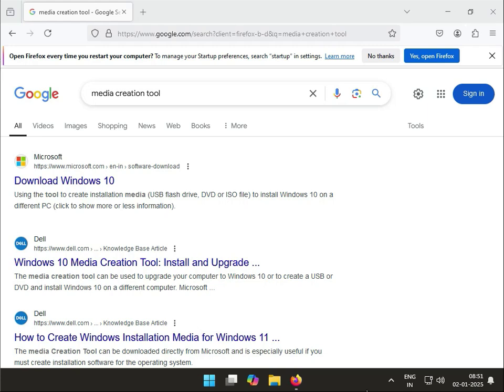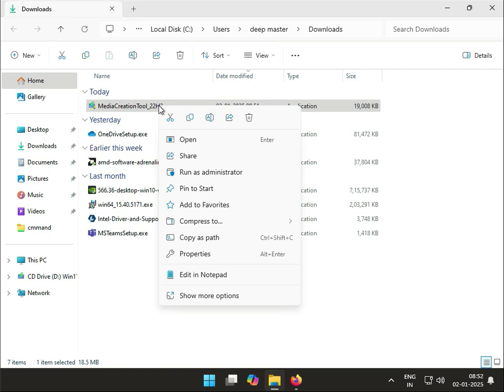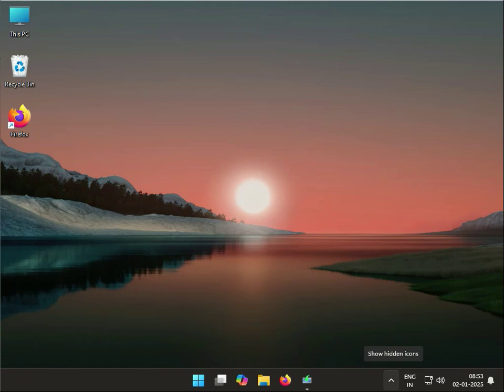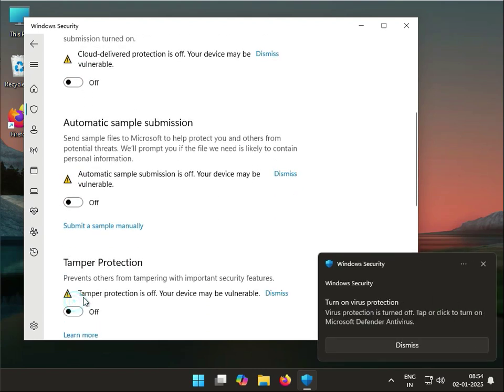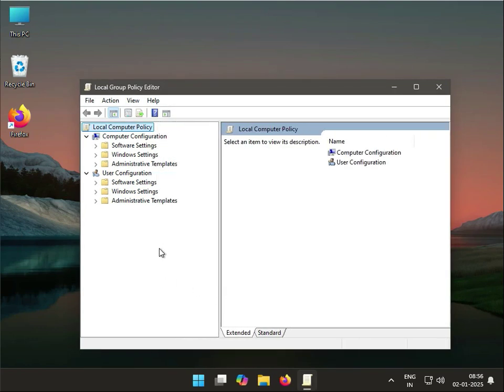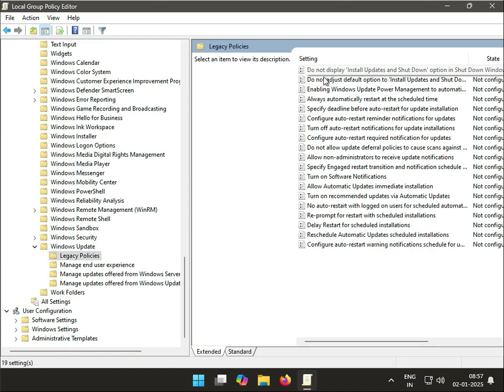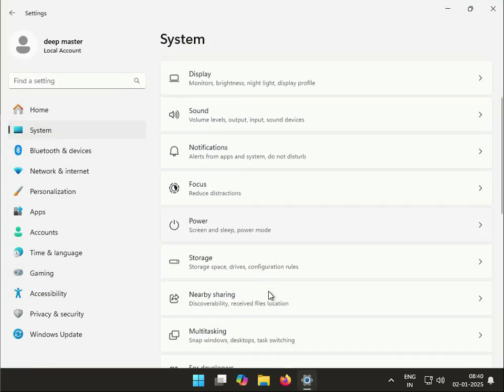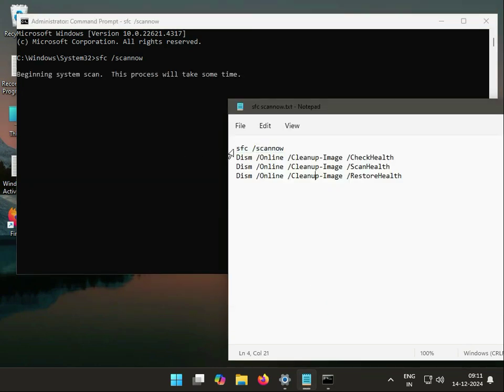Media Creation Tool Error 0x80070006 - 0x90018 Fix for Windows Users